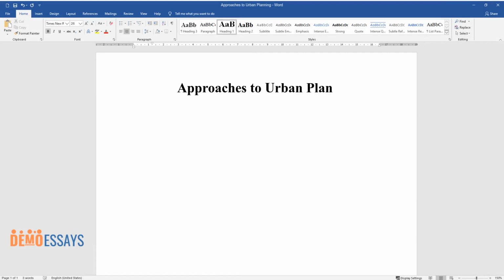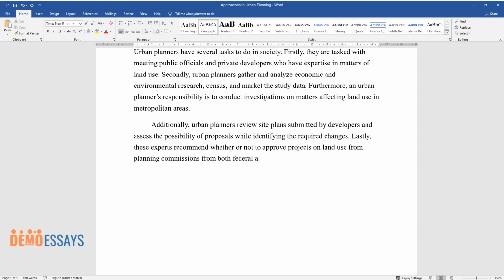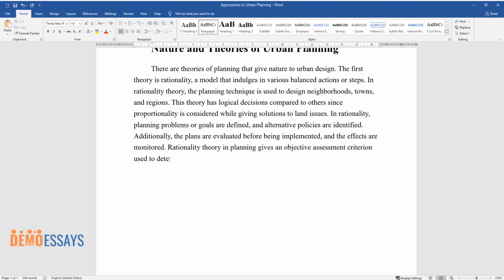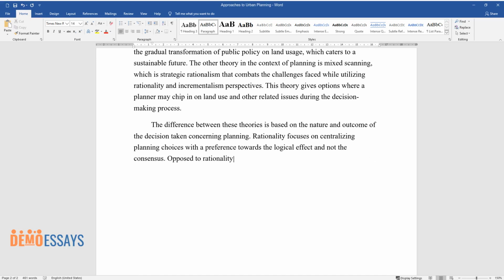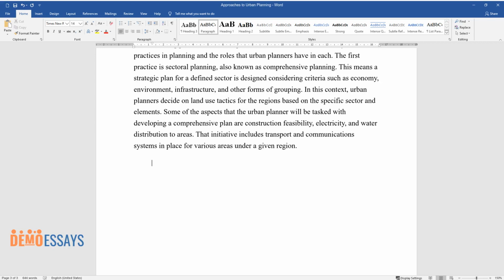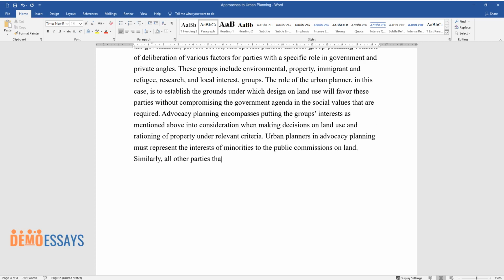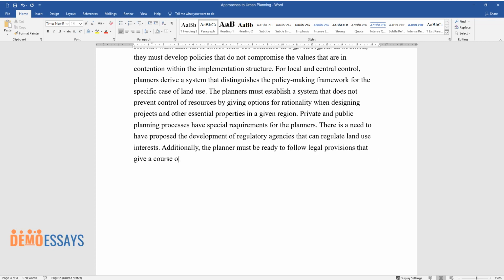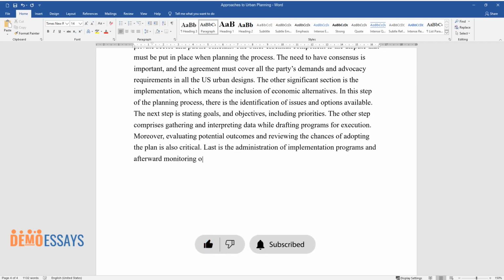Approaches to Urban Planning - Essay Example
📝 Essay description: Urban planners develop plans for land use in metropolitan areas and outskirts. They create communities and accommodate growth while revitalizing the facilities in cities, towns, counties, and other urbanite regions.

ℹ️ Subjects: Public Policy
ℹ️ Words: 1182
ℹ️ Pages: 4

📚 Reference list:
Cullingworth, J., & Caves, R. (2013). Planning in the USA policies, issues, and processes. (4th ed.). Routledge.